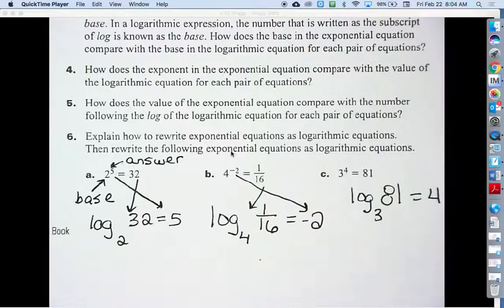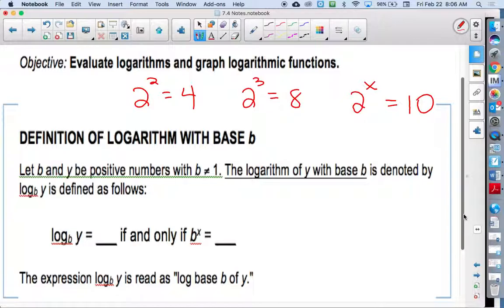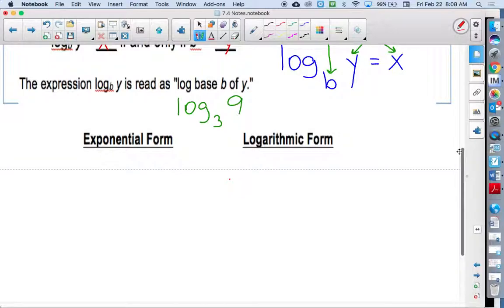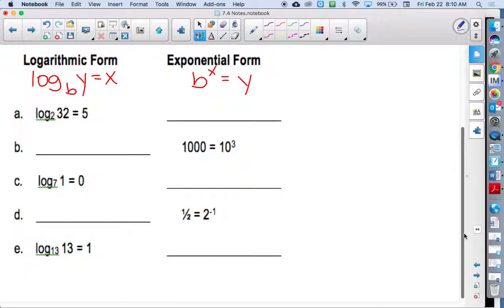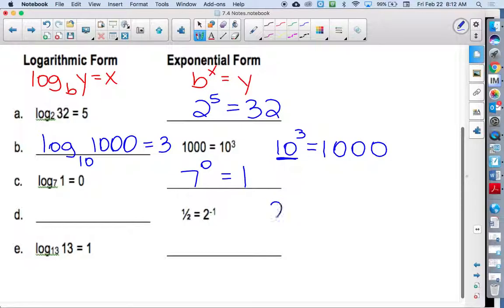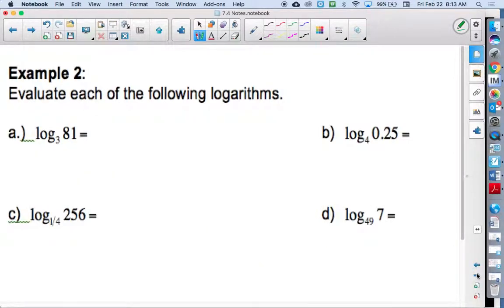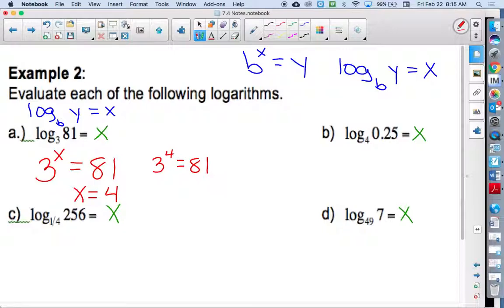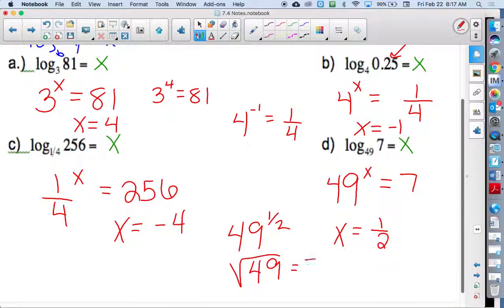7 4 Evaluating Logs Feb 22 2019